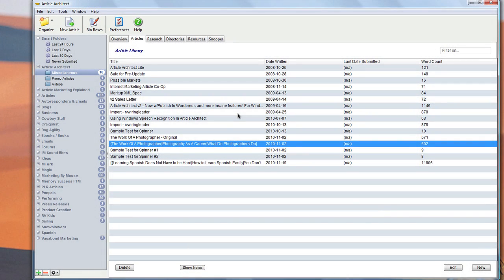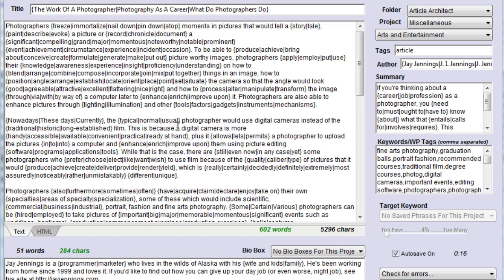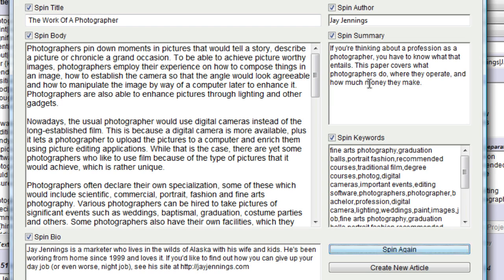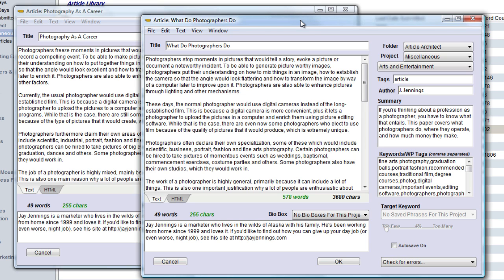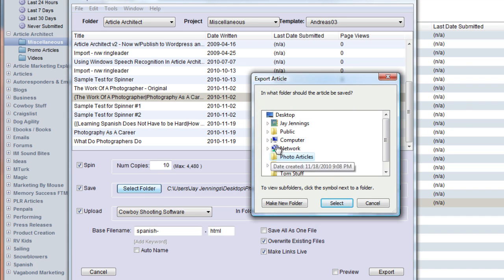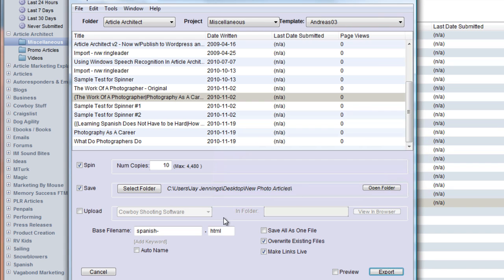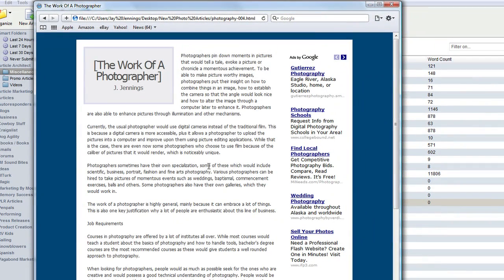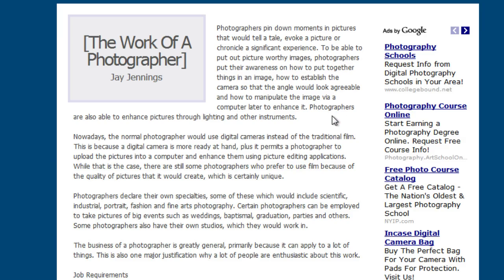Article Spinning for Article Marketing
How to spin new articles from any old article.